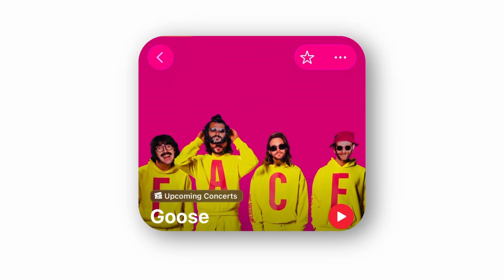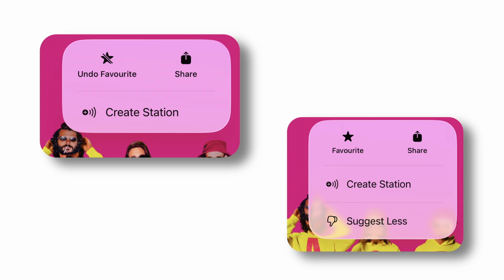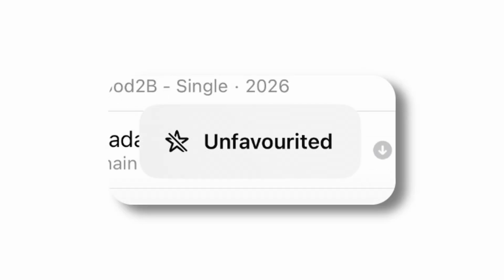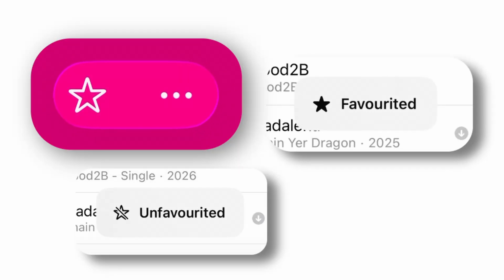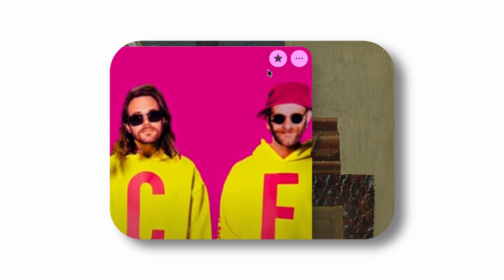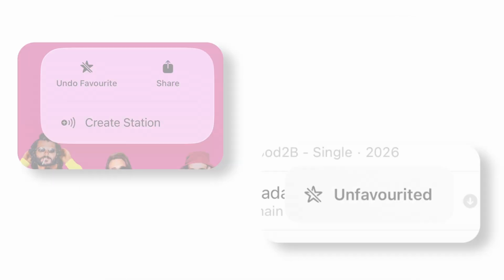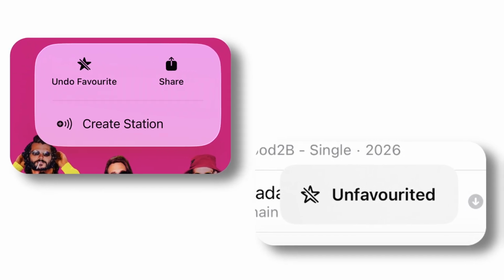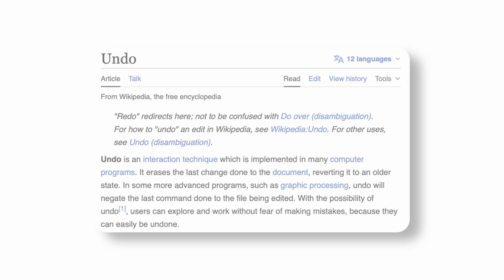Why Apple need so many icons for one feature?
Apple Music uses inconsistent iconography for favouriting and unfavouriting artists and songs. The star icon’s meaning changes depending on its location, causing confusion. This is a UX/UI problem in iOS 26.